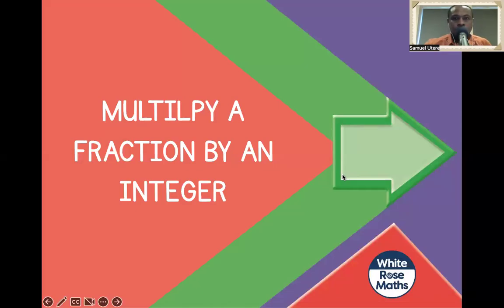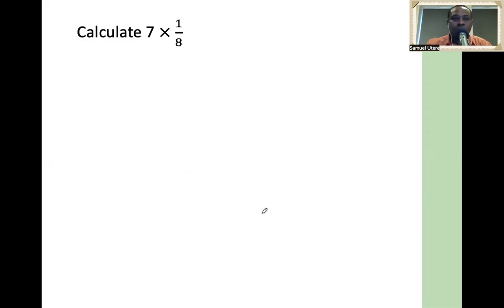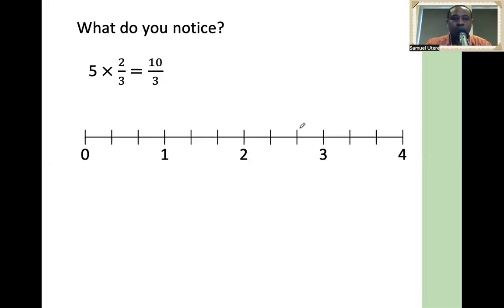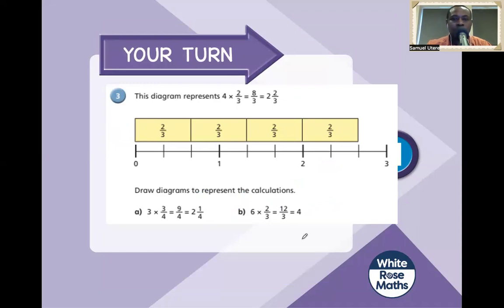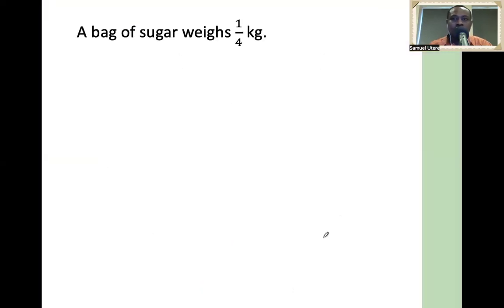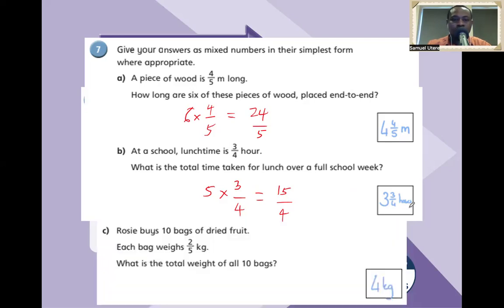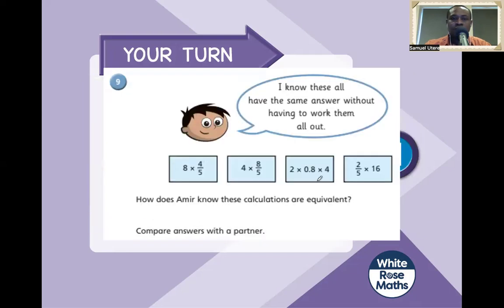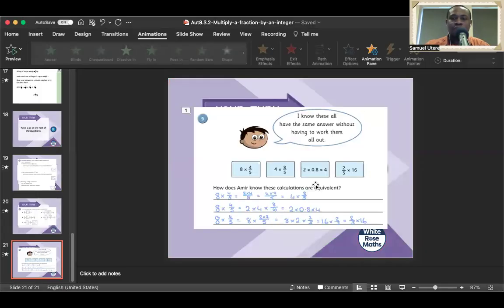Multiply Fractions by Whole Numbers | This Trick Makes It Easy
Welcome to Block 3, Multiplying and Dividing Fractions, Lesson 2. In this 'math tutorial', we focus on multiplying a fraction by an integer, building on your previous work with multiplication concepts. This 'educational videos' installment provides 'multiplication problems' and 'multiplication tricks' to enhance your 'maths' skills. Get ready to practice and improve your math!